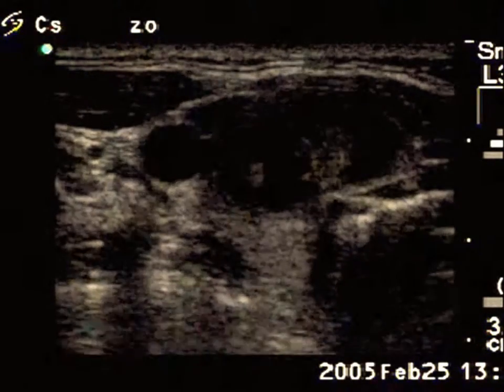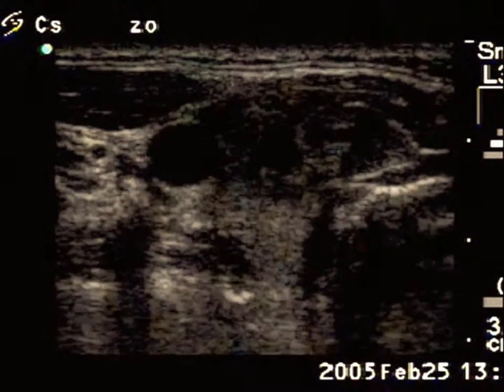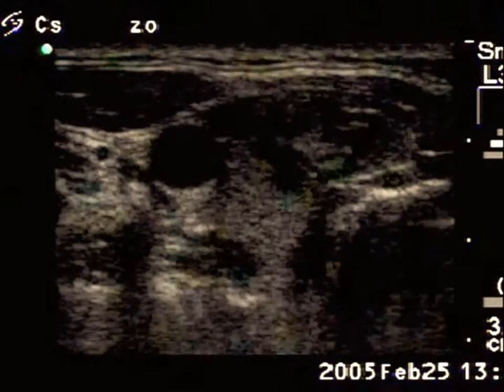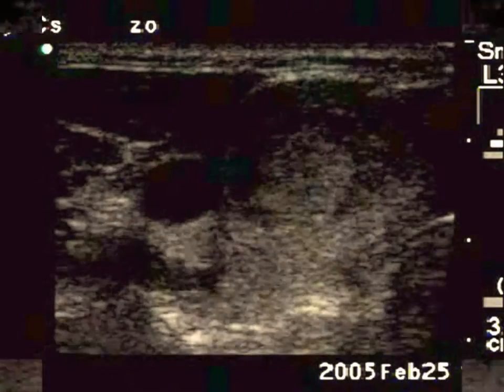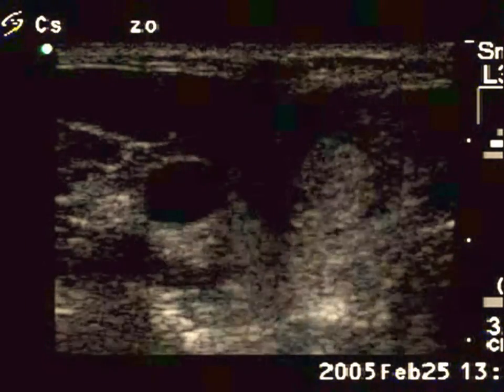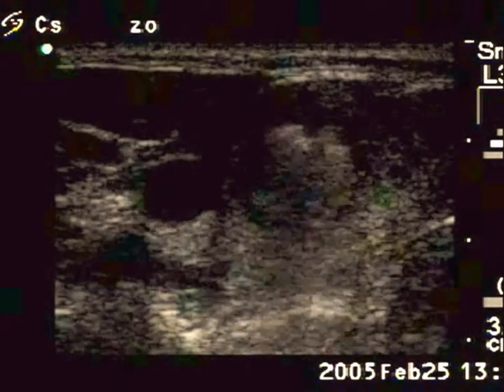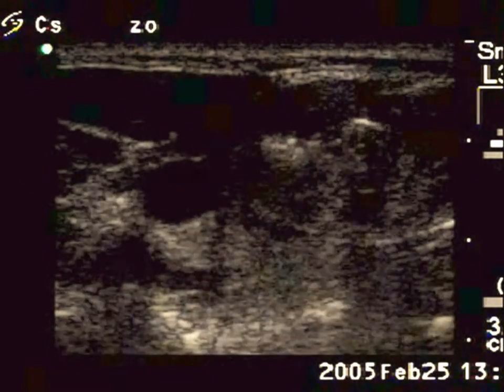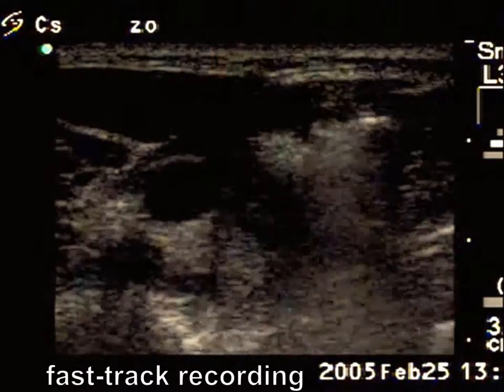Sclerotherapy of toxic nodules - case 3, part 1